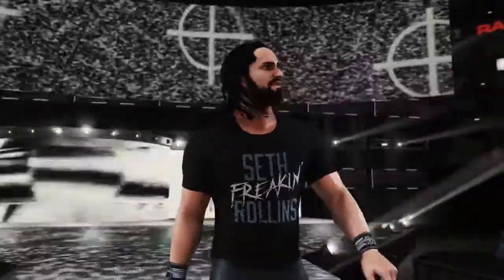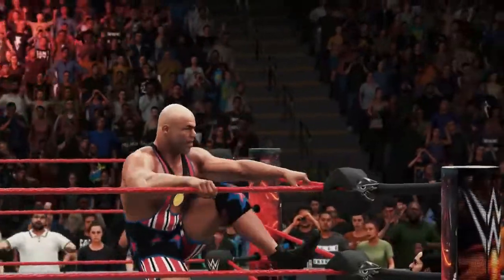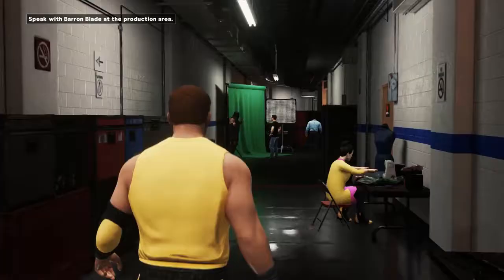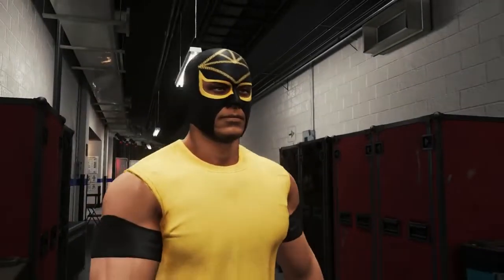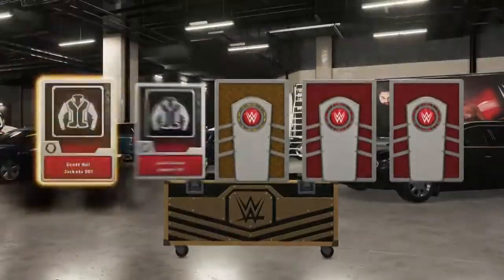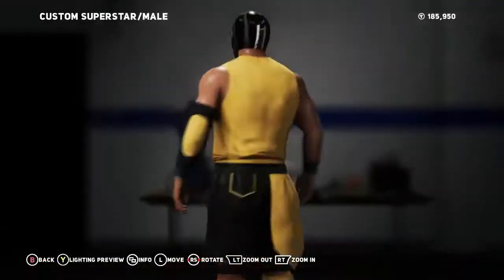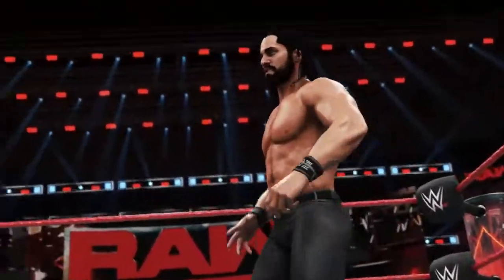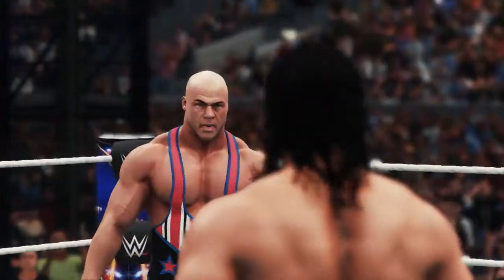WWE 2K18 — релизный трейлер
Трейлер к выходу игры, в котором звезды WWE играют мускулами, тренируются и участвуют в зрелищных поединках

WWE 2K18
Жанр: Файтинг
Платформы: PlayStation 4, Xbox One, Nintendo Switch
Издатель / Разработчик: 2K Sports, 2K Games, СофтКлаб / Visual Concepts, Yuke's
Дата выхода: 17 октября 2017